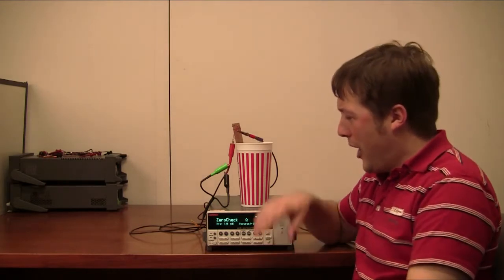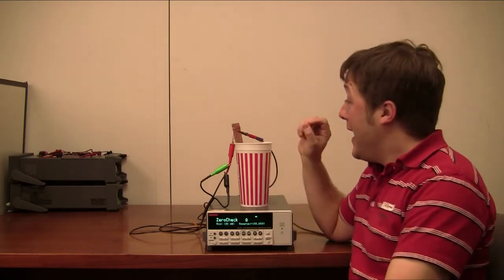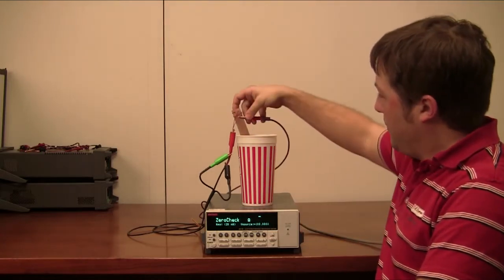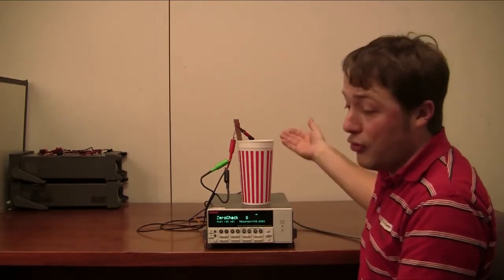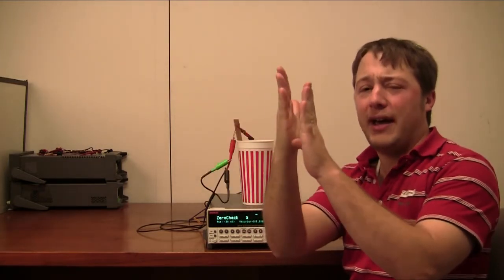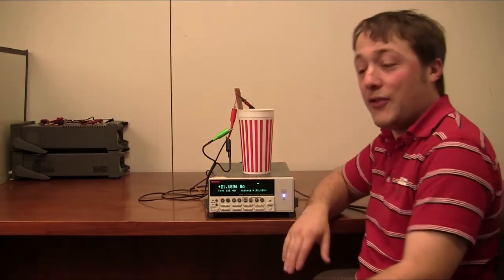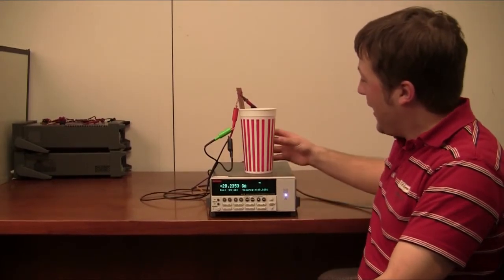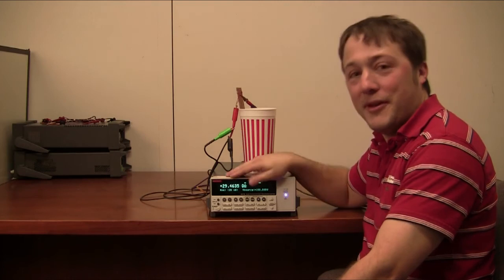Model 6517B Electrometer/High Resistance Meter Insulating Resistance Testing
High resistance, wire insulation measurements in the range of greater than 1014Ω are made using basic, simple, readily-available items and a 6517B Electrometer/High Resistance Meter.